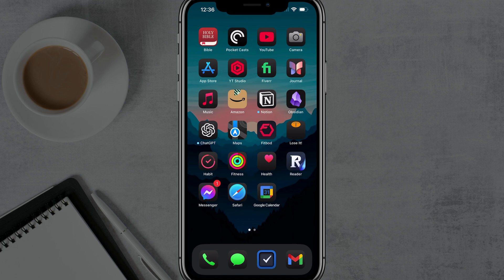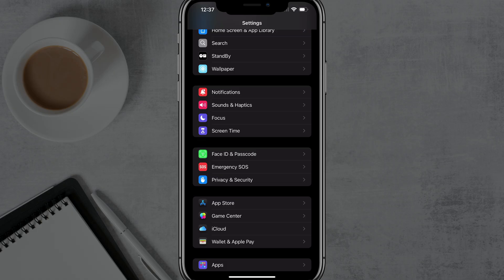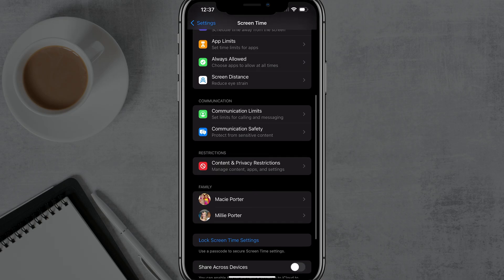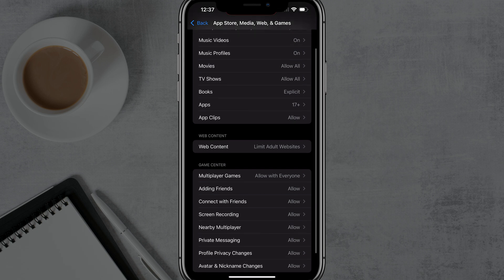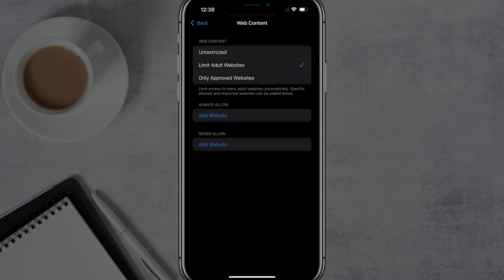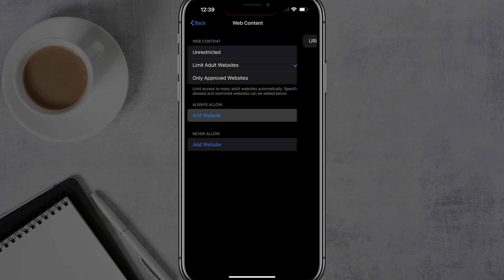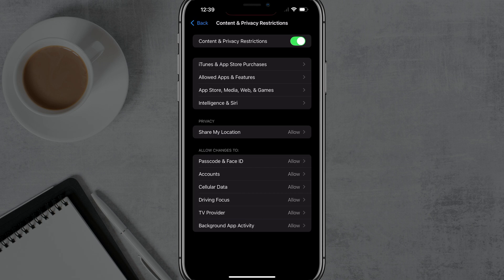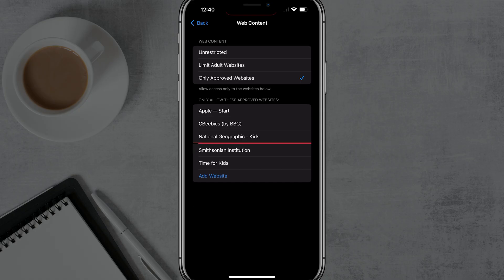How To Block Adult Websites On iPhone - Full Guide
In this video, learn how to block adult-themed websites and content on an iPhone. Follow the step-by-step instructions to set up Screen Time, enable content and privacy restrictions, and limit adult websites to ensure a safer browsing experience. This guide is useful whether you’re setting it up for yourself, a family member, or a child. The video also covers how to customize accessible websites and ma00:00 Introduction to Blocking Adult Content on iPhone
00:16 Setting Up Screen Time
00:40 Enabling Content and Privacy Restrictions
01:06 Limiting Web Content
01:43 Managing Allowed Websites
01:59 Setting Up Restrictions for Family Members
02:53 Conclusion and Final Tipsnage restrictions for different family members.

Video:  @YouTubeCreatorsHubPodcast

00:00 Introduction to Blocking Adult Content on iPhone
00:16 Setting Up Screen Time
00:40 Enabling Content and Privacy Restrictions
01:06 Limiting Web Content
01:43 Managing Allowed Websites
01:59 Setting Up Restrictions for Family Members
02:53 Conclusion and Final Tips